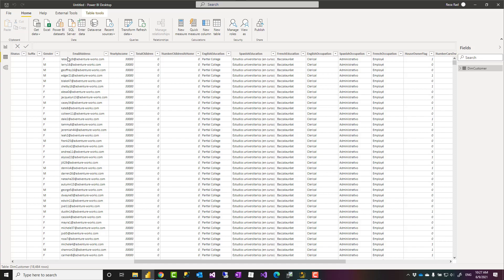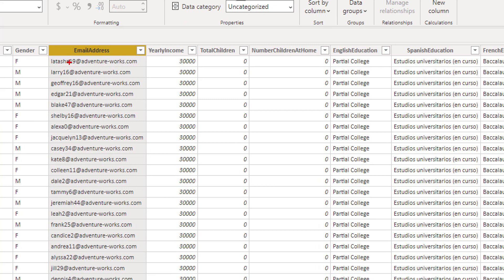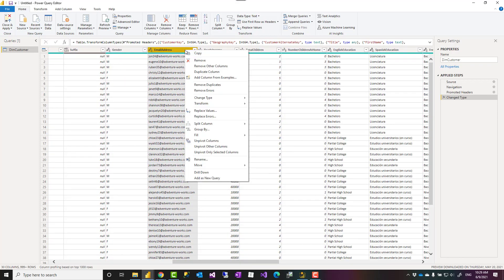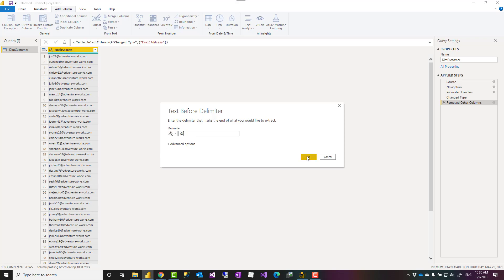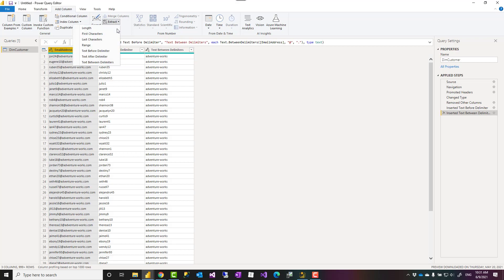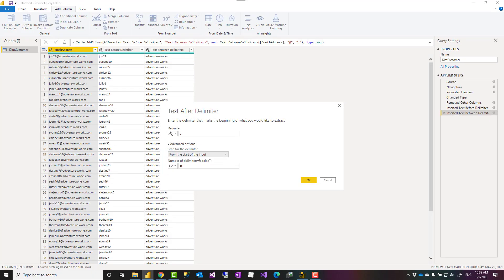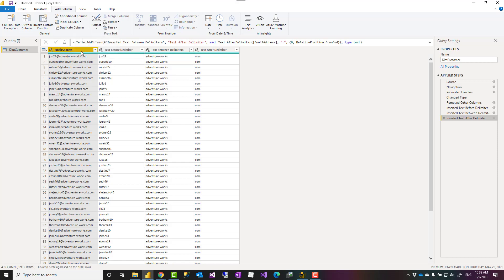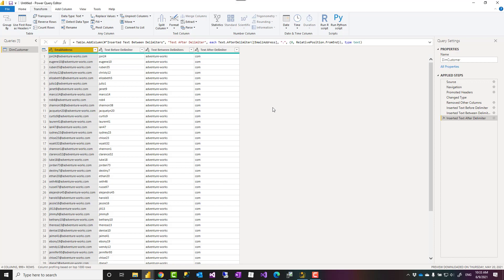Extract Parts of a Text Value in Power BI using a Delimiter Power Query Transformation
If you have a text field and you want to extract a part of that text field, there are multiple ways to do that. You can do this using the SUBSTRING function in DAX. However, These types of actions are better to be done using Power Query transformations. Fortunately, Power Query is very easy and simple to use for these purposes. Let’s see how it can be done in this article and video.